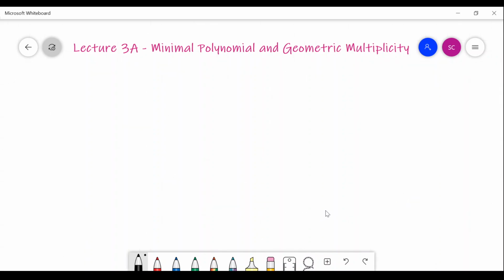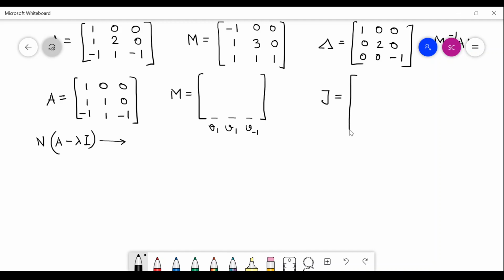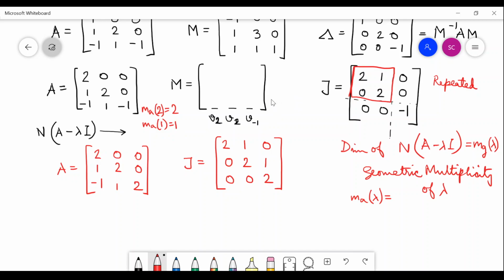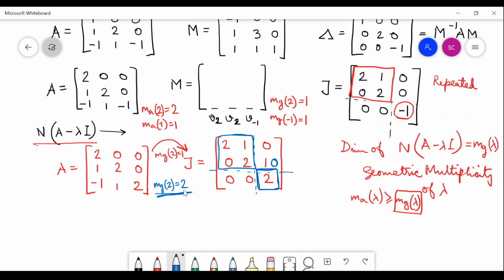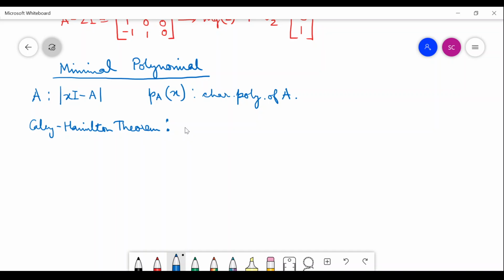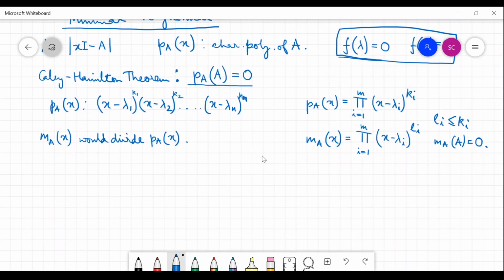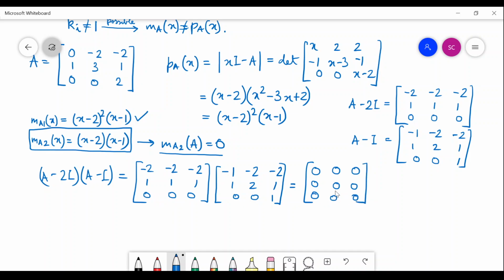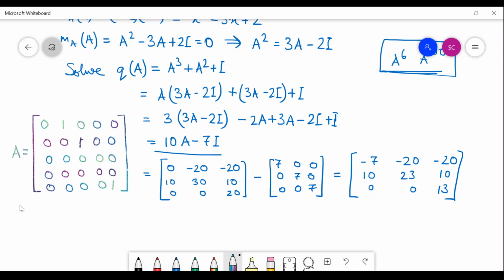EEN 305 EED IITR Lecture 3A - Geometric Multiplicity of Eignevalues - Advanced Control Systems